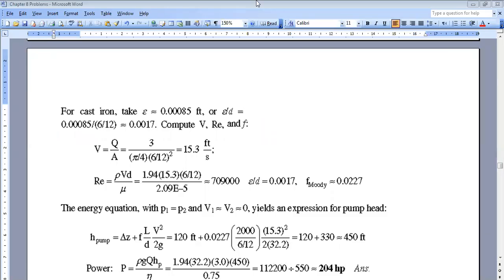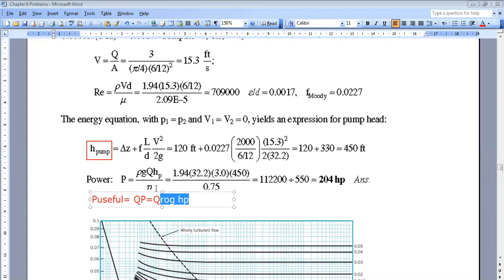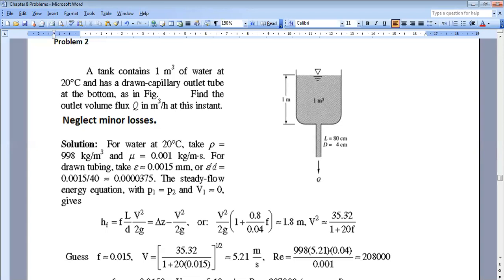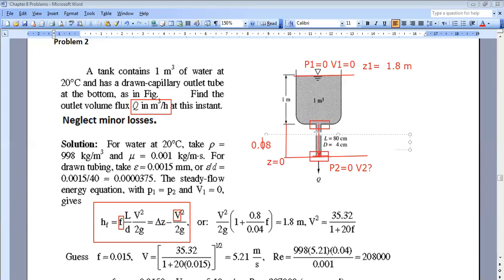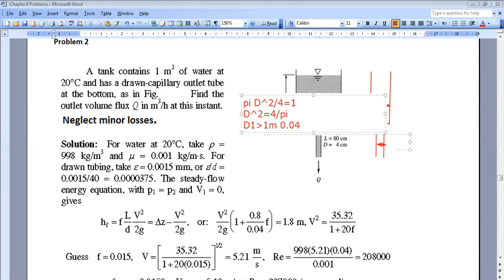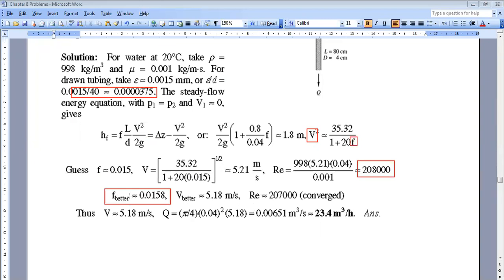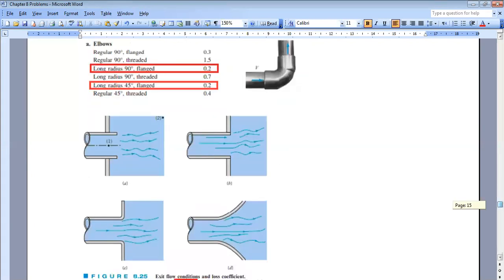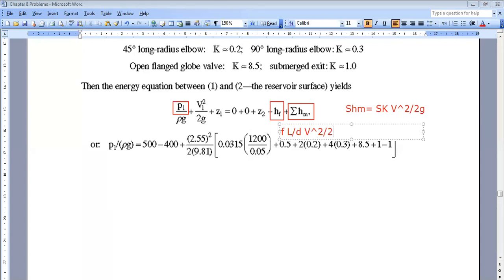Chapter 8 Problems - Part 4